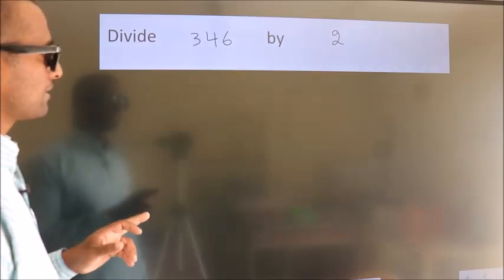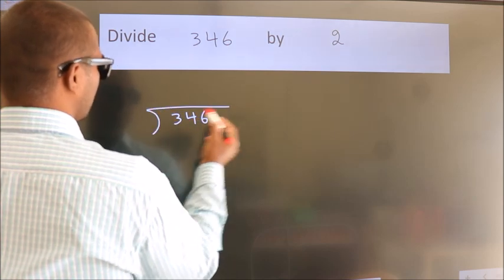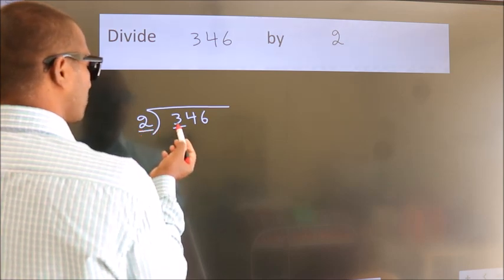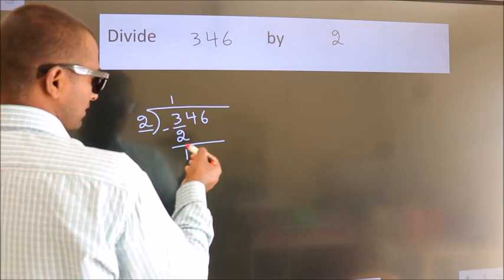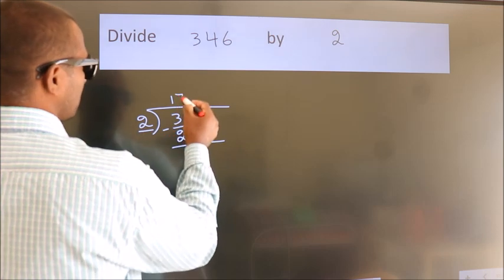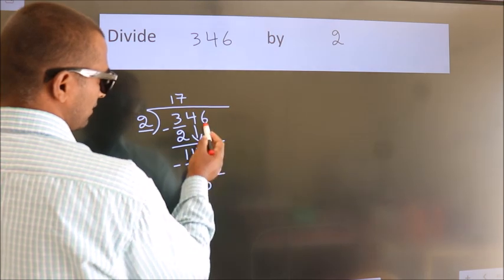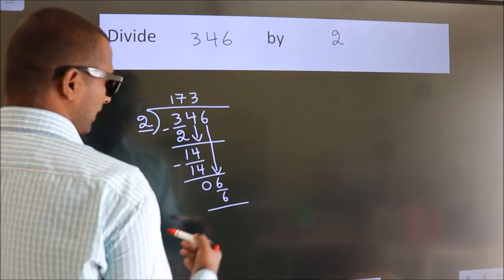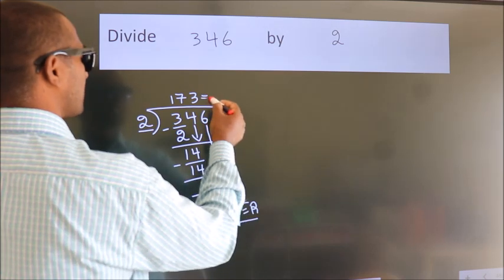Divide 346 by 2